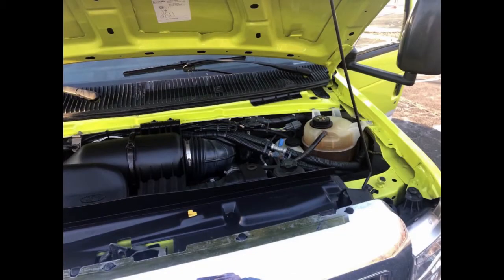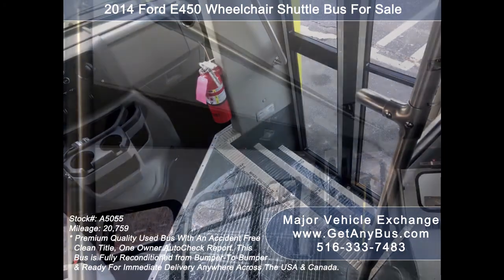Used luxury tour bus sale | 2014 Ford E450 Wheelchair Bus For Sale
Major Vehicle Exchange is located in Westbury, NY and is one of the finest and oldest Used Bus Companies in the USA and specializes in the sale of fully reconditioned(from Bumper to Bumper) and inspected used buses across USA & Canada. We provide complementary airport pickup/drop across USA & Canada and have more than 40 multi purpose Used Buses in our inventory, all our vehicles are ready for delivery. We have been in business for more than 30 years and specialize in dealer to dealer sales, we provide assistance in shipping and transportation arrangements. We specialize in the sale of Tours, Charters, Commuter Shuttle Service, Church, Adults, School, College Sports Teams, Casino Runs, Hotel Transport and much more.

For Adults Medical Transport Mobility ADA Handicapped

Like New Well Maintained TurtleTop Shuttle Excellent Condition Just 12k Miles

Condition Used Clear Title

Miles 20,759

Engine 5.4L V8 Triton

Transmission Automatic

Drivetrain

Exterior Color

Interior  Gray

Stock # A5055

VIN # 1FDEE4FL4EDA60570

Warranty Service Contract Available

Some of our used vehicles may be subject to unrepaired safety recalls. Check for a vehicle’s unrepaired recalls by VIN

Vehicle Overview

2014 FORD E-450 TURTLETOP WHEELCHAIR LIFT SHUTTLE BUS

RECONDITIONED AND READY FOR DELIVERY.

GREAT SELECTION OF USED BUSES FOR CHURCH, SHUTTLE SERVICE, ADULT RECREATION, TOUR, CHARTER AND MOBILITY TRANSPORTATION.

THIS BUS IS IN EXCELLENT CONDITION BOTH INSIDE AND OUT.

FORD 5.4L V8 TRITON GAS ENGINE - FIVE SPEED AUTOMATIC TRANSMISSION WITH OVERDRIVE.

ELECTRIC DOOR - EXTRA HIGH CAPACITY AIR CONDITIONING FRONT & REAR - ANTI-LOCK BRAKES - REAR DOOR - AM/FM CD STEREO WITH SPEAKERS THROUGHOUT.

DELIVERY ARRANGED ANYWHERE IN THE UNITED STATES OR COMPLIMENTARY AIRPORT PICKUP.

Major Vehicle Exchange presents this 2014 Ford E-450 TurtleTop Odyssey shuttle bus, well maintained and equipped with a reliable 5.4L Ford V-8 engine and automatic transmission with overdrive. Just 20,000 miles! It delivers a smooth and quiet ride and will get your group to their destination in comfort thanks to dual A/C and heat and excellent quality seats in vinyl with armrests and seat belts for up to 15 total seats including an additional single flip seat plus 2 wheelchair positions. Clean title, one owner accident free vehicle per AutoCheck.

We have reconditioned this bus as needed and have detailed it to give it an excellent appearance. The bus is in mint condition and was very well cared for and serviced regularly. As part of our reconditioning process, the bus was fully serviced and inspected. Any repairs were done as needed to make this bus fit for any use. The cabin looks almost new and the exterior of the bus was just detailed for a like-new appearance. All electrical and mechanical equipment is in proper working order. There are no known problems with this vehicle and the bus is 100% ready to go.

Clean, comfortable and perfect as a transit shuttle or activity and outing vehicle for church groups, adult day care, senior centers, shuttle operators, teams or associations. This E-450 rides smoothly and handles well. The fiberglass body will hold up well for years to come. This bus is well equipped and ready to go. Large passenger cabin will allow for comfortable group travel. The motor is quiet and powerful and the automatic transmission shifts smoothly. All other mechanical functions work properly. The high capacity A/C (front and rear) blows strong and cool, while the heat works well. This TurtleTop bus was quality built as you can tell by the pictures.